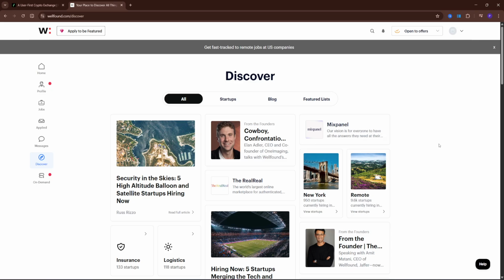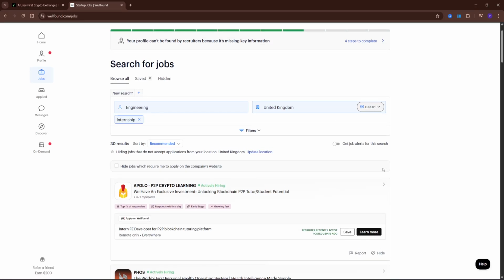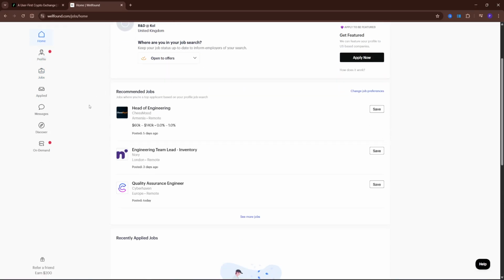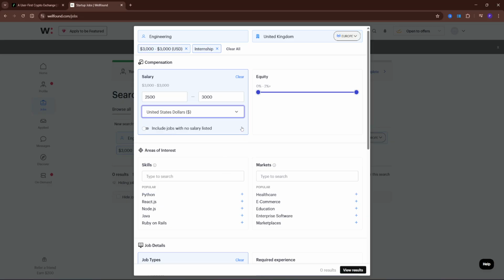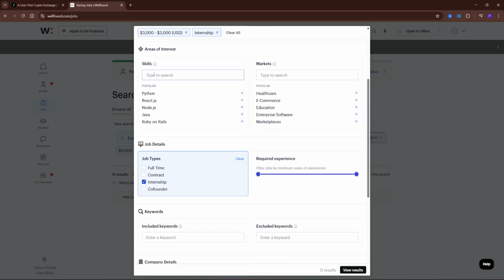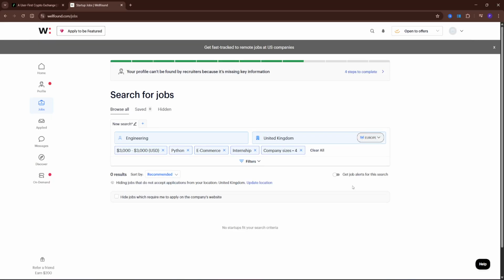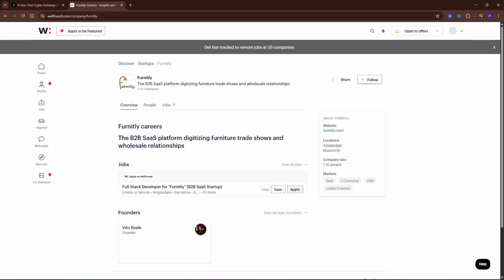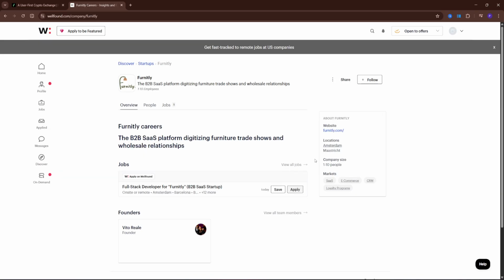How To APPLY For Jobs On Wellfound (QUICK & EASY) 2026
In this video, I'll show you how to apply for jobs on Wellfound step by step. 🚀 This is a full guide on how to create your profile, find the best jobs, and submit applications in 2026. If you've been looking to land your dream job on Wellfound, this is the video you need to watch! 💼✨